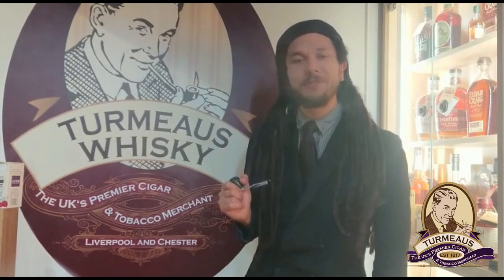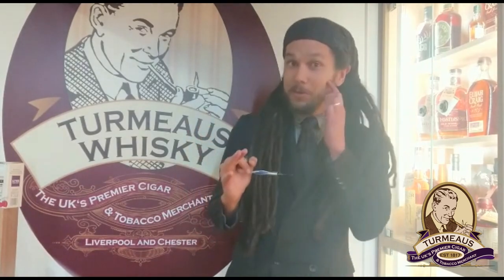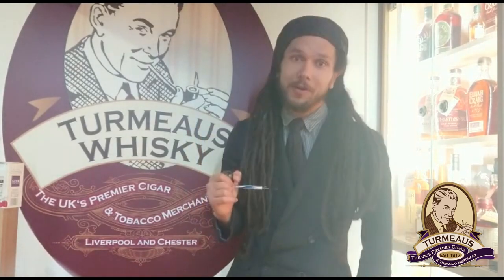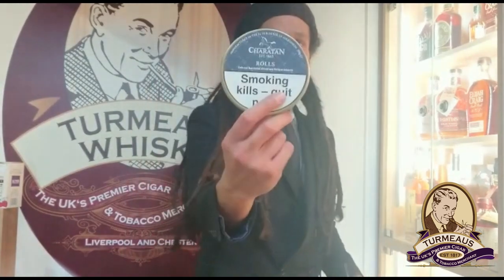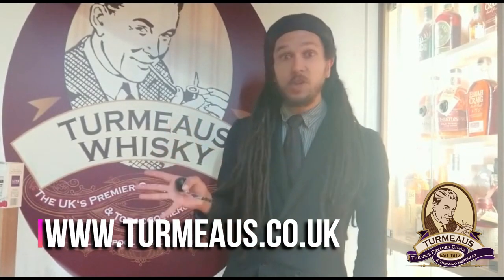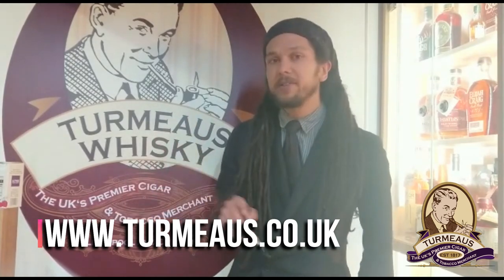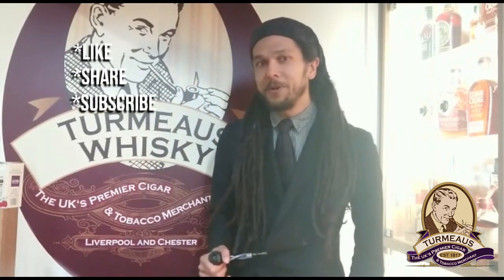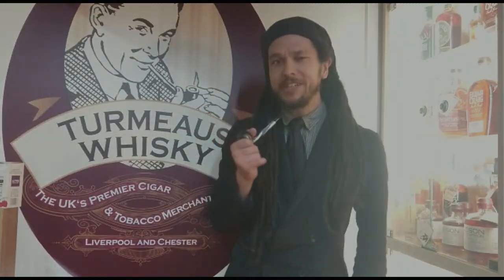Turmeaus Tobacconist - Taste Taste Video Charatan Rolls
Calum is back with the first in series of pipe tobacco reviews on the exciting new range from Charatan

Charatan Rolls!

Similar to Dunhill Navy Rolls

This great range of Charatan pipe tobaccos has been created to replace the previously very popular Dunhill pipe tobaccos. These have been made to a very similar blend and should delight fans of Dunhill pipe tobaccos which have now been discontinued.

In 1863 Frederick Charatan, opened a shop in Mansell Street, London where he began to carve Meerschaum pipes. These got very popular very quickly and Charatan moved to a bigger workshop in Prescott street. Here he began to make the briar pipes that made the name Charatan World famous. on the retirement of his father in 1910 Reuben Charatan took over the family business and the business was wholly owned by the Charatan family until 1960.

During the noughties, Dunhill tobacco of London, through the House of Edgeworth introduced a range of Charatan cigars, manufactured exclusively for the UK cigar smoker. However British American Tobacco (Dunhill Tobacco of London) made the decision in December 2016 to withdraw from the hand made cigar and pipe tobacco market in 2017.

So to combat this announcement Tor Imports made a successful approach to purchase the Charatan brand from Dunhill Tobacco of London allowing them to keep the brand alive.

Tor started work to launch a Charatan Pipe Tobacco with their Global pipe tobacco manufacturer in 2017 to create and test replica blends with the pipe clubs around Europe and the UK with a view to introducing a brand new range of Pipe tobaccos on exhaustion of the current stock of the Dunhill range. It took months before they were happy that they had achieved the blends to be as close a possible.

Tasting Notes
The Luxury tobacco composition that is prepared to produce these rolls of tobacco is based on high quality, carefully selected, ripe African flue cured tobacco. The composition is rounded off by using some traditional cured Perique Tobacco.

Flavour: 2
Strength: 4
Aroma: 2